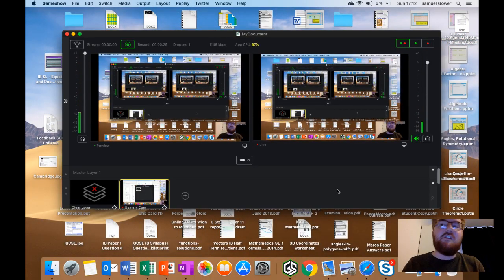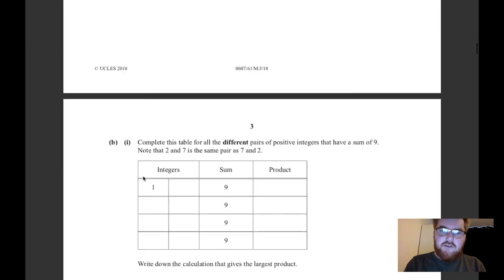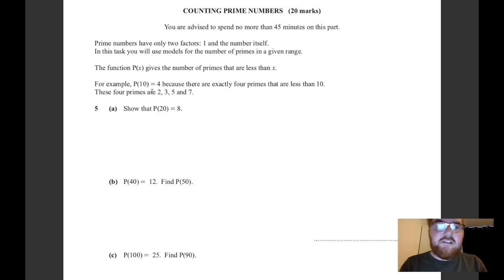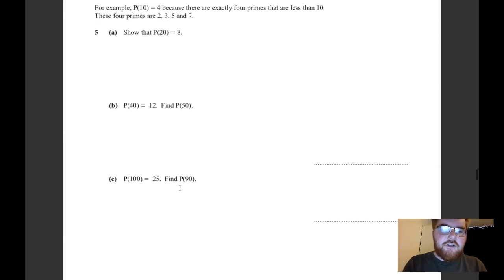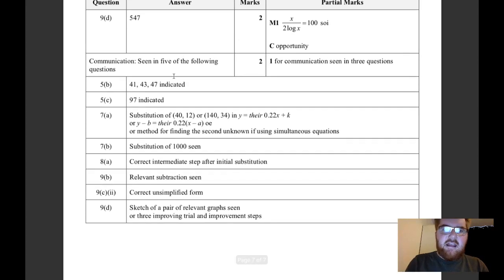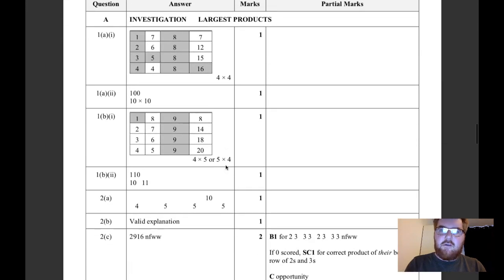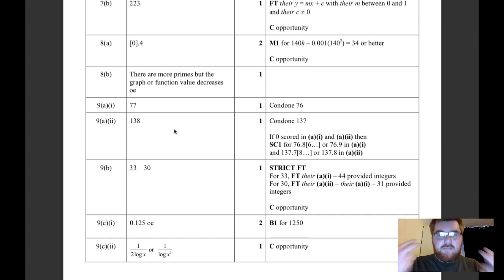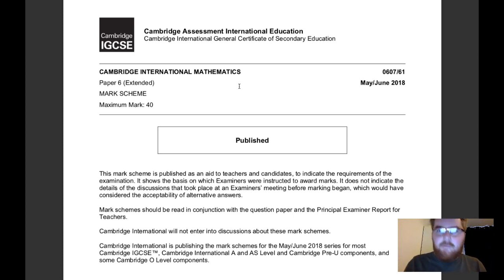iGCSE Maths Paper 6 Guidance & Tips (Updated Video - Link In Description)